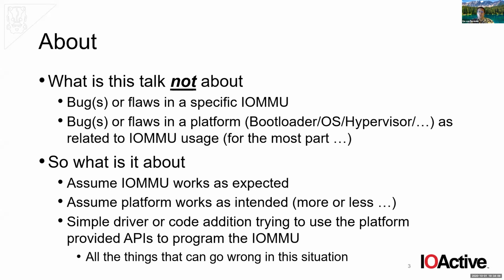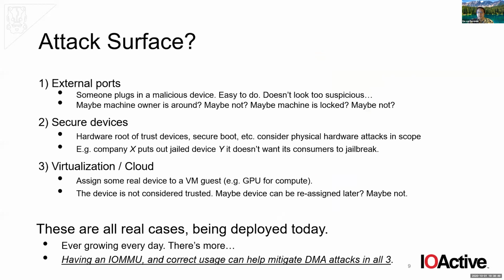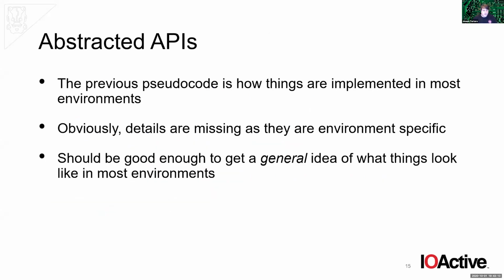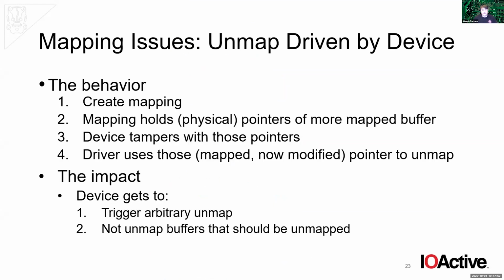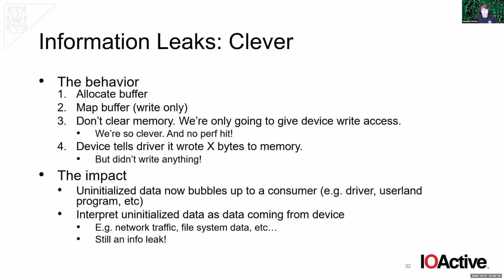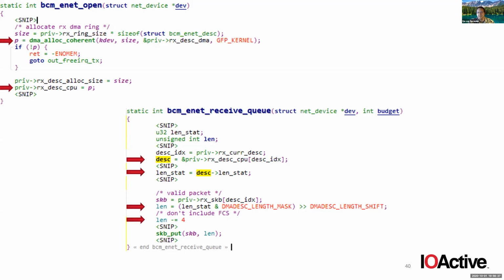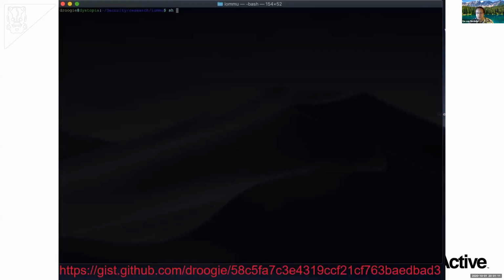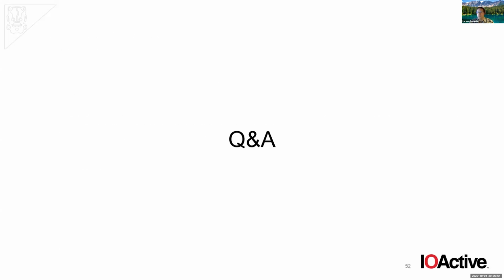Things not to do when using an IOMMU | Ilja van Sprundel & Joseph Tartaro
Hardwear.io Security Conference Netherlands 2020

Talk Title:
Things not to do when using an IOMMU

Abstract:
Back in the old days, when devices wanted to share data with the CPU, it would send it to the CPU (e.g. P/IO) and the CPU would receive it and then handle it. This worked well, for a while, but devices would become faster, and send more data. This was slow, so devices were granted direct access to memory, relieving the CPU of doing any kind of work to receive data, and all the CPU has to do is wait for memory to be written by the device. This worked well. This still works well. DMA is a wonderful thing for performance. Everything became faster, MUCH faster. Everyone was happy.

Then -not that long ago- people wanted to make secure "hardware / external PCI port / virtualization". DMA is not your friend in these scenarios, e.g. your hard disk shouldn't be able to read kernel memory and read out DRM keys! There are all sorts of possible creative solutions to this problem. A common one is a thing called an IOMMU, IO Memory Management Unit. These days they come in all shapes and sizes. Conceptually, they act as gate keepers. They get to decide what device gets access to what part of physical memory and are initially programmed by the CPU.

This presentation is for the poor schmo who has to port the old drivers (or make new ones utilizing an IOMMU).

We've spent the last couple of years reviewing various trusted firmware's and secure devices that make use of an IOMMU to protect against DMA attacks. Many things can go wrong if you're not using the IOMMU correctly. In this presentation we address these issues systematically, showing what they look like and offering some advice.

Speaker Bio:
Ilja van Sprundel is a experienced in secure code review, network and application testing. As IOActive's Director of Penetration Testing, he performs primarily gray-box penetration testing engagements on mobile and low level applications and firmware (specializing in low level internals, OS kernel internals, bootloaders, hypervisors, ...) that require customized fuzzing and source code review, identifying system vulnerabilities, and designing custom security solutions for clients.van Sprundel specializes in the assessment of low-level kernel code and architecture/infrastructure design, having security reviewed literally hundreds of thousands of lines of code. However, as a Director, he also functions in a managerial capacity by overseeing penetration testing engagements, providing oversight regarding technical accuracy, serving as the point of contact between technical consultants and technical stakeholders, and ensuring that engagements are delivered on time and in alignment with customer's expectations. van Sprundel also is responsible to mentor and guide Associate-level consultants as they grow both their penetration testing and general consulting skillsets. He is the driver behind the team's implementation of cutting-edge techniques and tools, guided by both research and successful exploits performed during client engagements.

Joseph Tartaro is an Associate Principal Consultant, interested in offensive security and hacking of retro and modern video games. He makes a living as Associate Principal Consultant at IOActive, which helps fund his degenerate passion for hardware hacking on old video game console hardware. He’s spoken at conferences like Defcon, CCC and Ruxcon and helped bring Metal Gear Online back to life. He enjoys international travel to security conferences to kick it with awesome hackers.